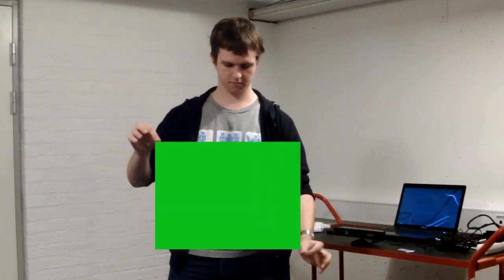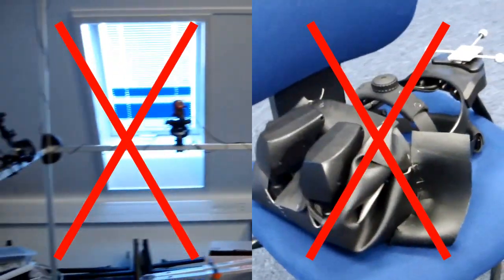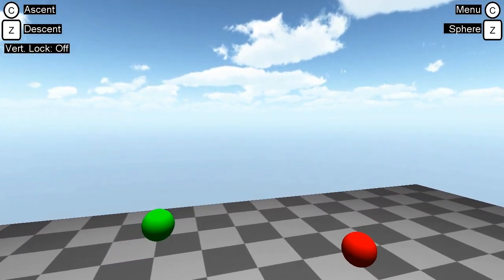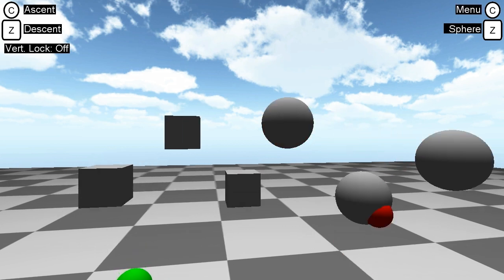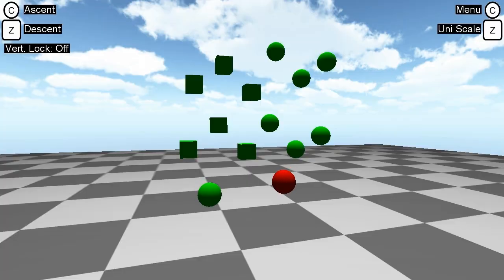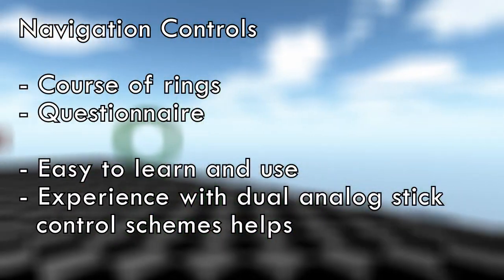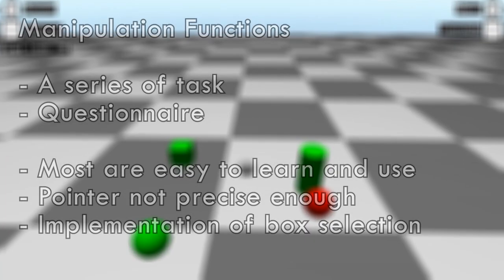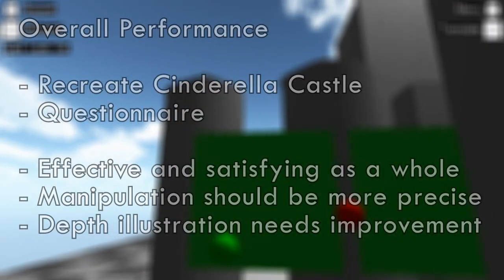Low-Cost 3DUI - 1st Semester Medialogy Master Project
The AV production for my 1st semester Medialogy Mater Project.